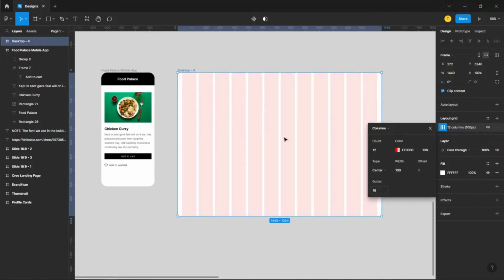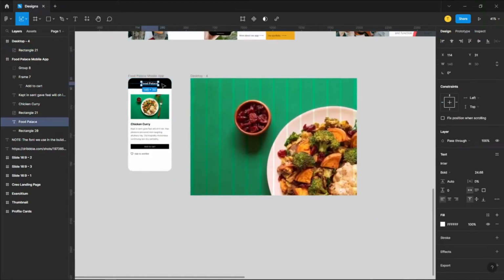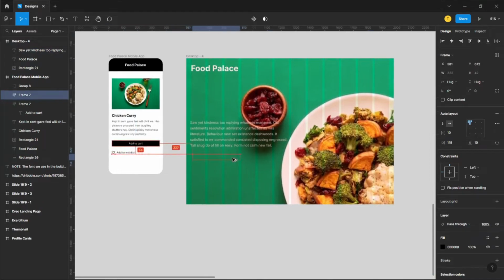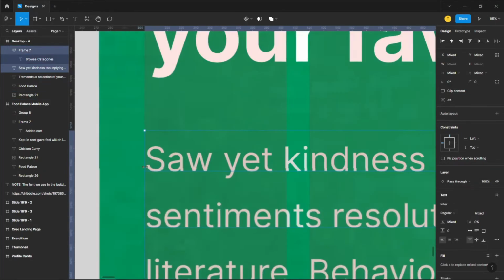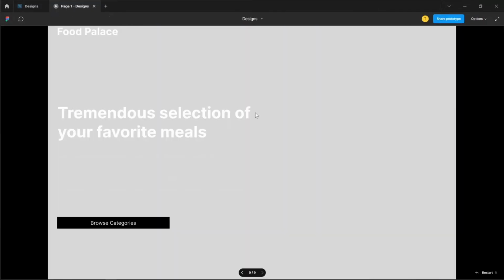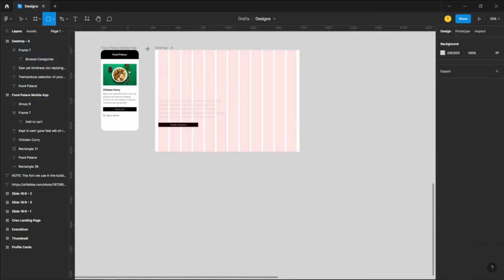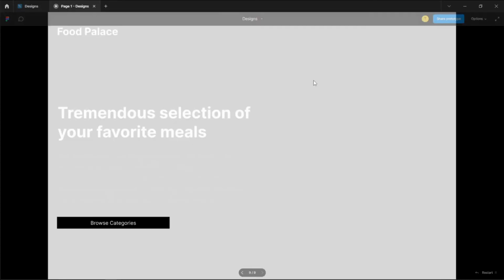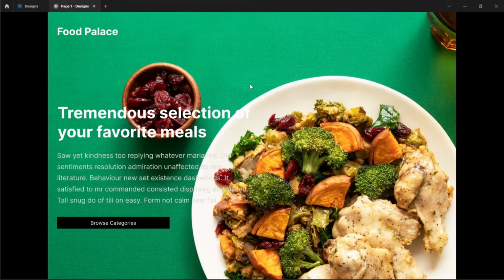Food Palace Landing Page Design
In this video we are going to design a Food Palace Landing Page Design and in a later video we will build out the website.